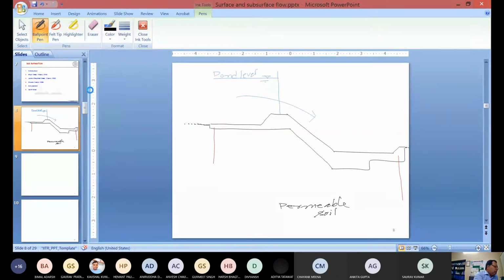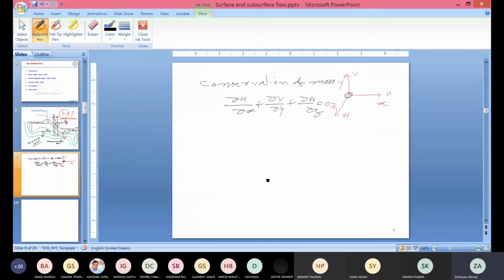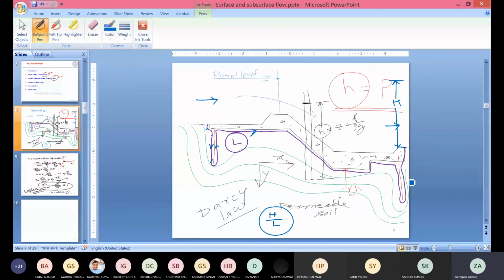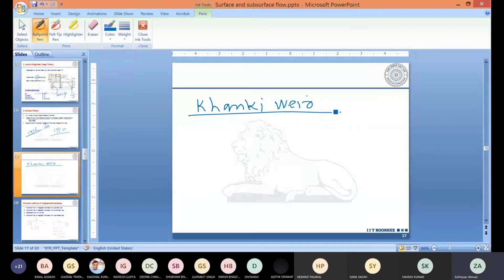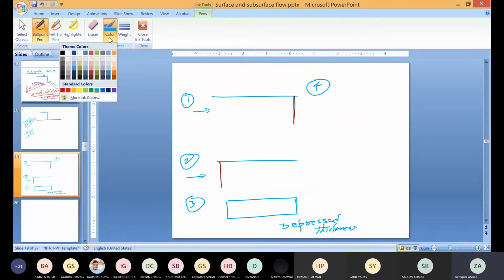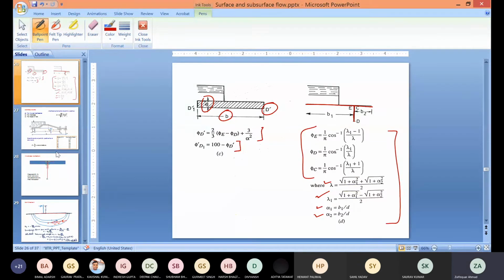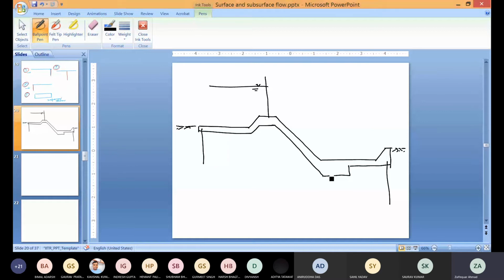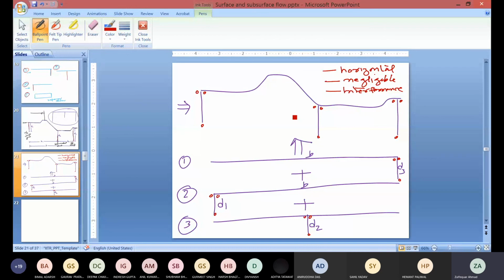16 Water 5 11 2020